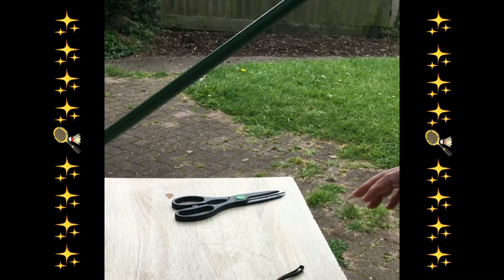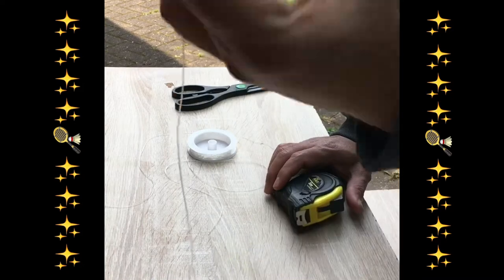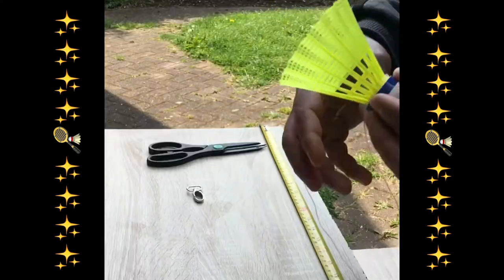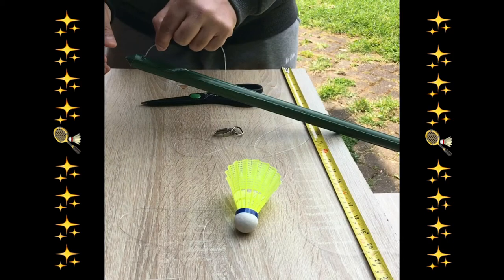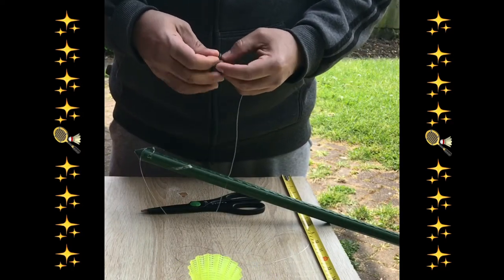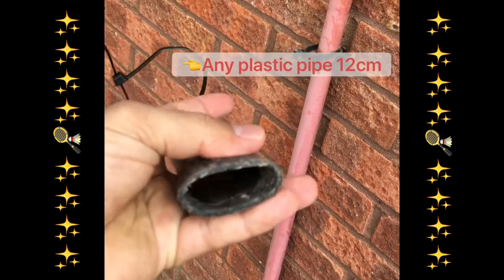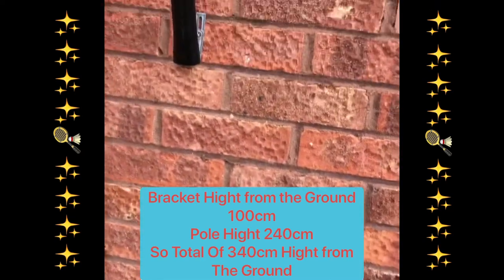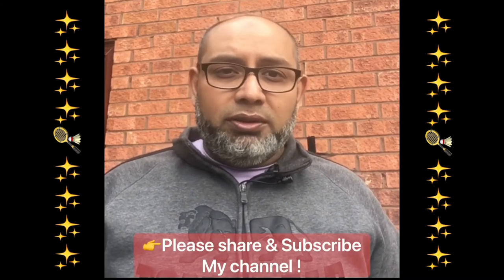Badminton Training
How to make your own Badminton training unit